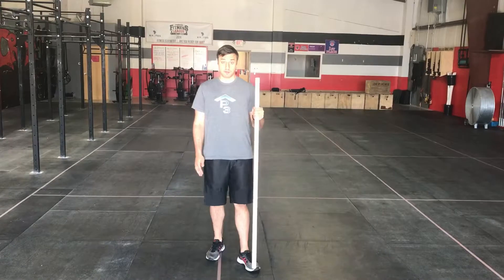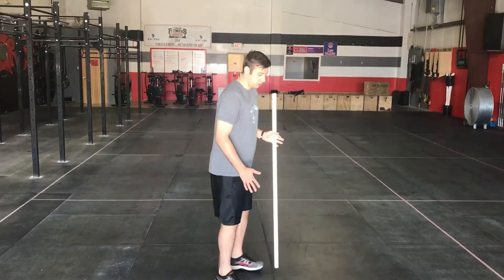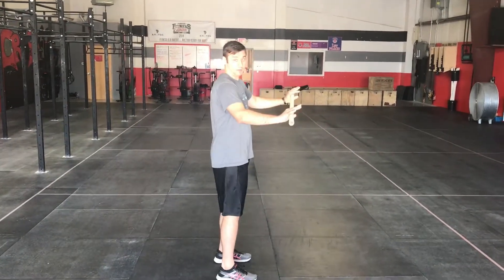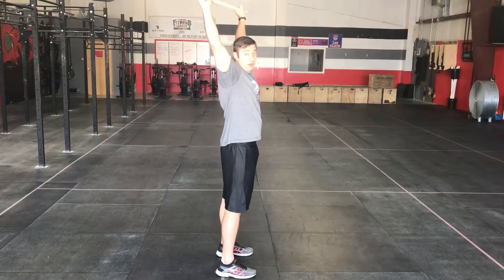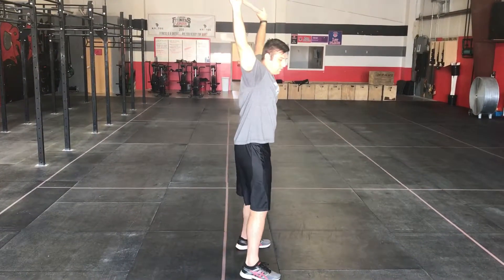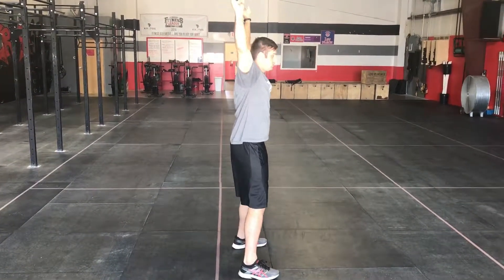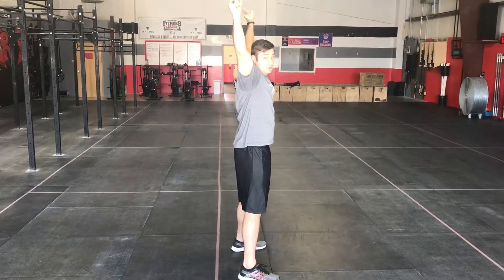Thoracic Mobility Test: CrossFit Mobility Checklist - Peak Physiotherapy and Performance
ATTENTION CrossFit Athletes! If your mobility is keeping you from hitting your next Personal Record or predisposing you to injury, then the CrossFit Mobility Checklist is for you! CrossFit mobility is essential to preventing injury, improving performance and achieving new personal records. Assess your shoulder mobility, thoracic spine mobility, hip mobility and ankle mobility to determine if you are maximizing your potential and preventing injury.

Our outpatient physical therapy clinic is conveniently located in the Central Ohio and Columbus area. We manage patients in Columbus, Canal Winchester, Pickerington, Reynoldsburg, Gahanna, Dublin, Grove City, Upper Arlington, Bexley, Powell, Worthington, Carroll, Lancaster and Hilliard.

Peak Physiotherapy and Performance
Physical Therapy Clinic, Carroll

3560 Dolson Ct NW
Carroll, OH 43112